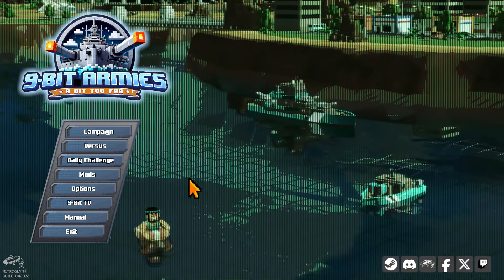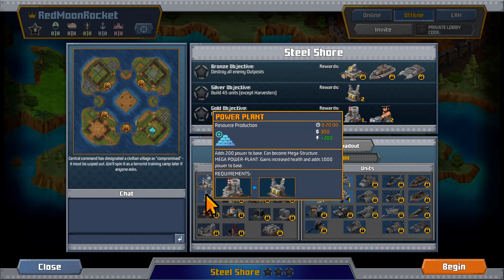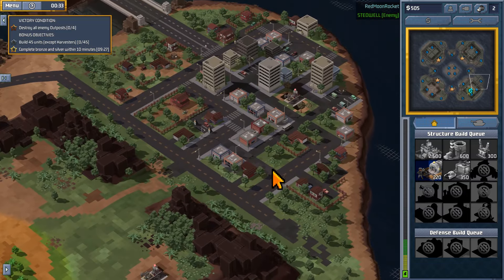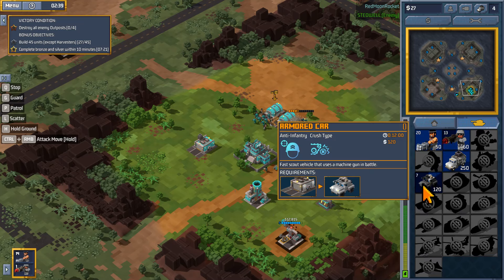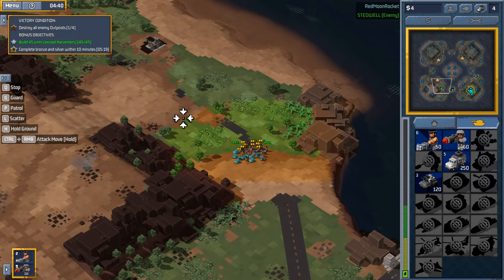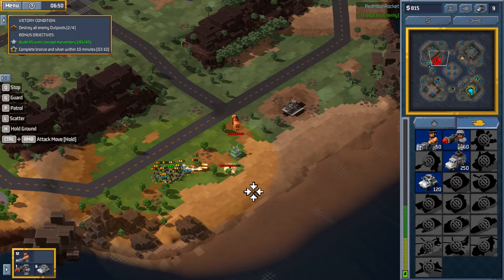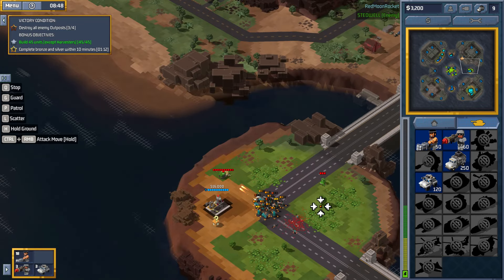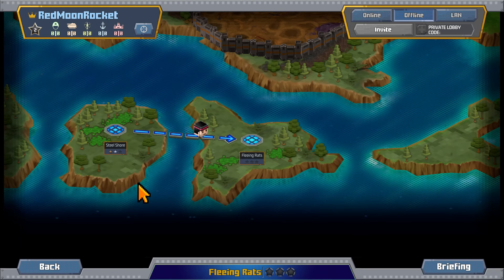9 Bit Armies - My Childhood in Voxels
I've been itching to try this game and it recently went on sale so I grabbed it. It feels like my childhood, but better.